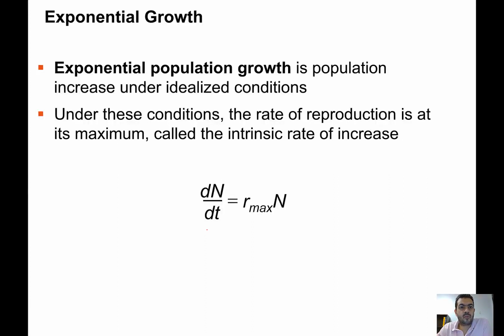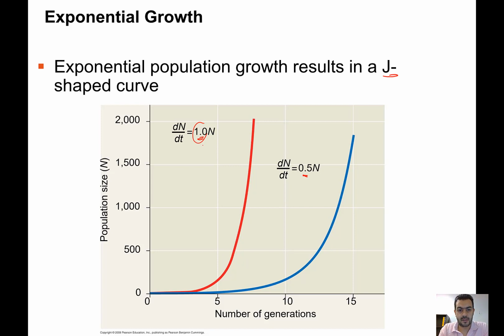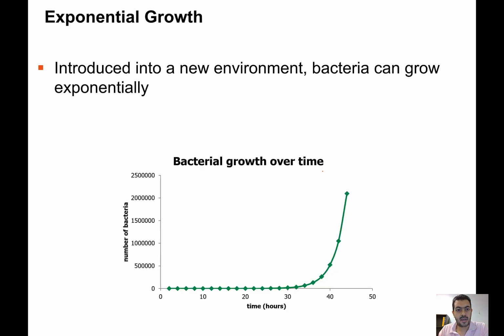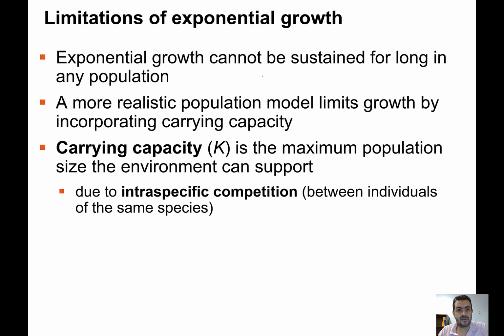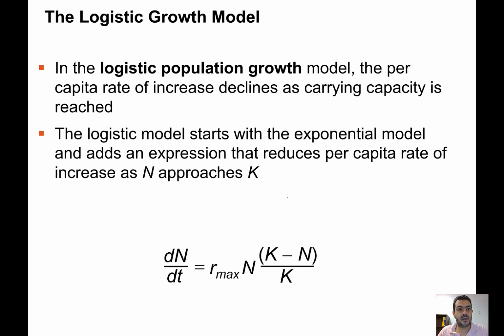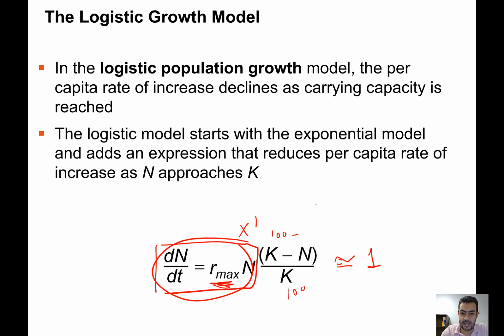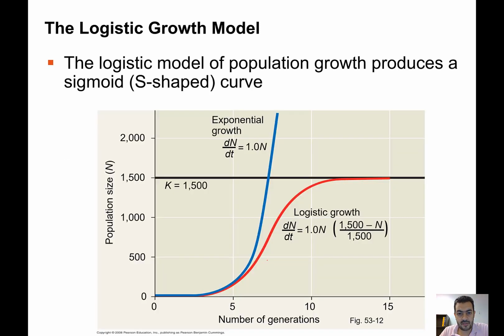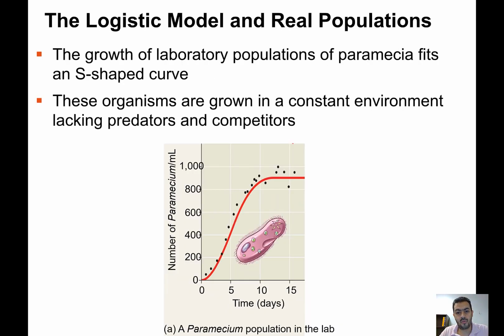Population Ecology: Exponential growth and logistic growth